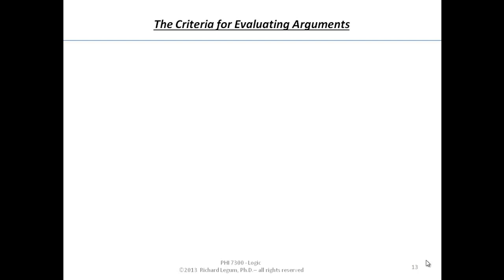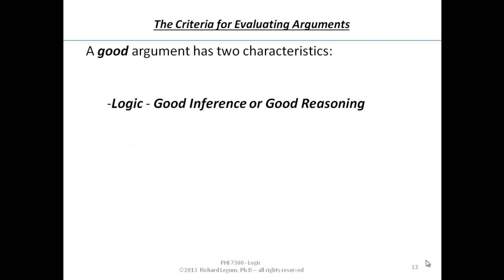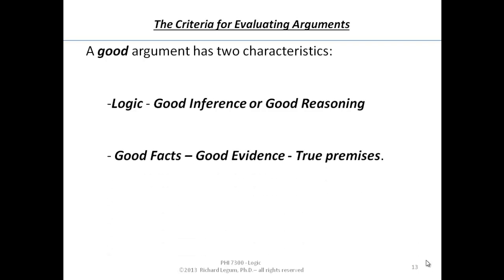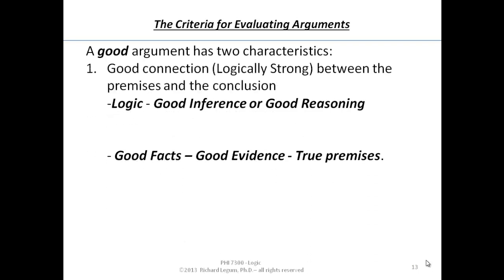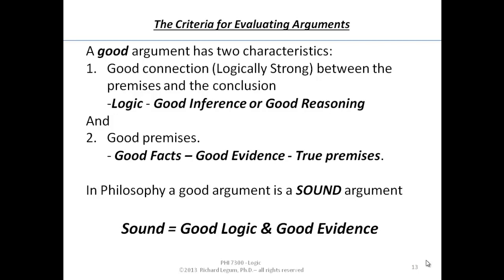03-1-13 Argument Evaluation Criteria - Summary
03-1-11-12 Argument Evaluation Criteria - Defective Facts